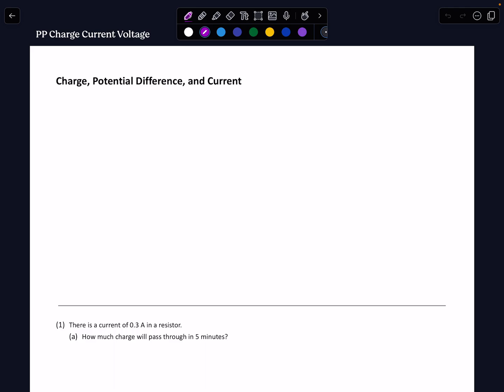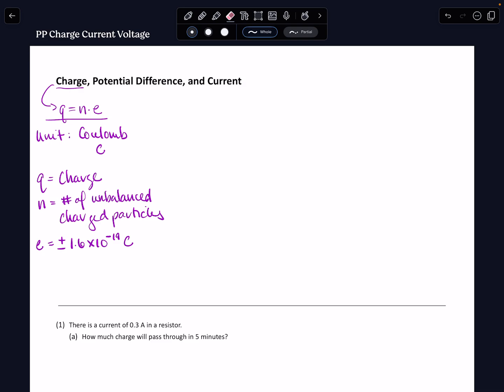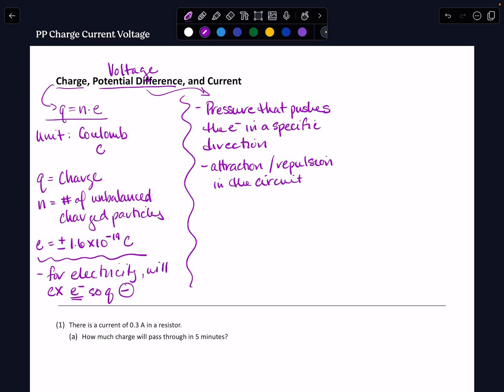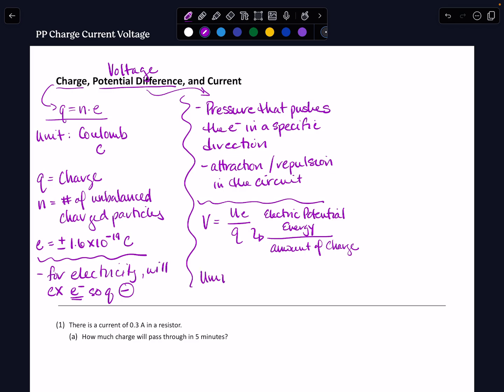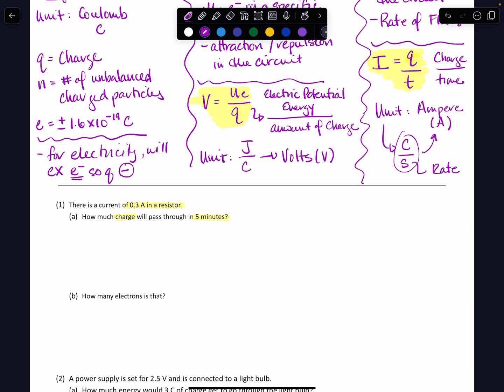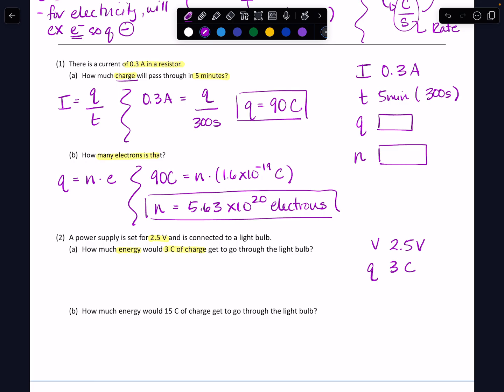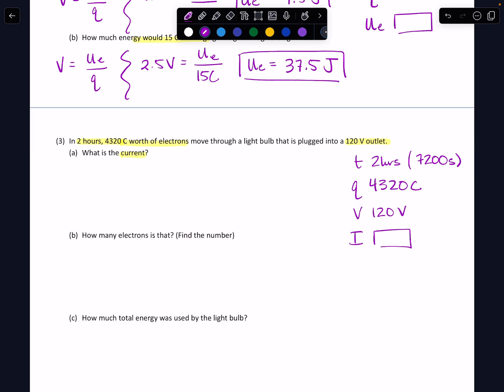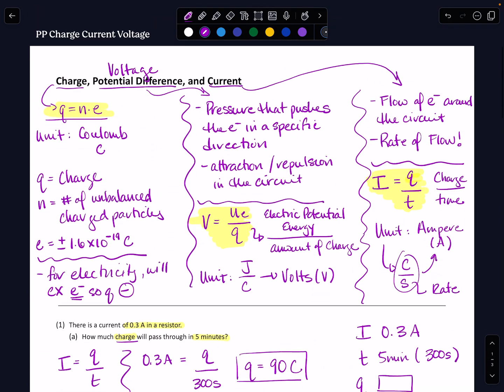Physics Phundamentals Charge, Current, and Voltage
Screencasts describing charge, current, and potential difference (voltage).  Includes units, formulas, and examples of quantitative calculations.